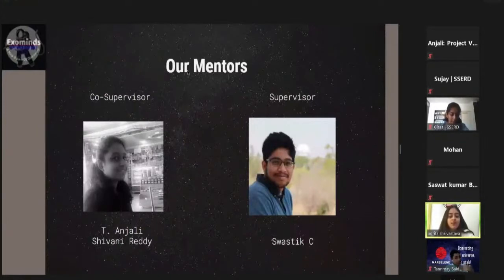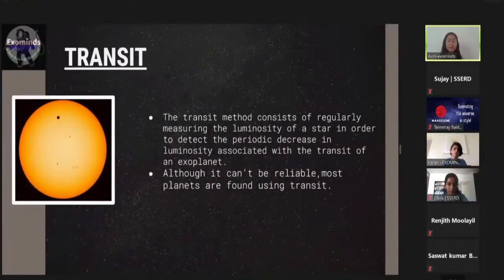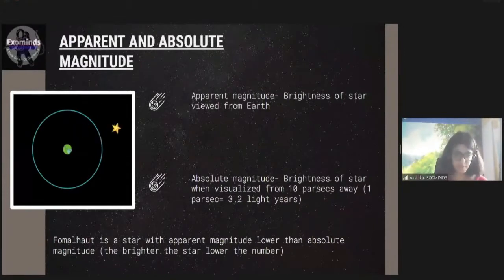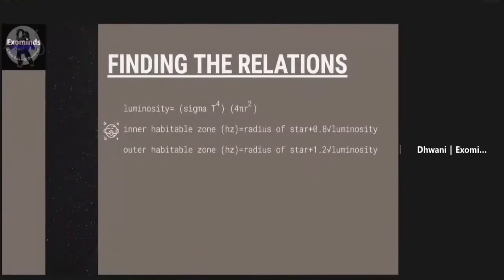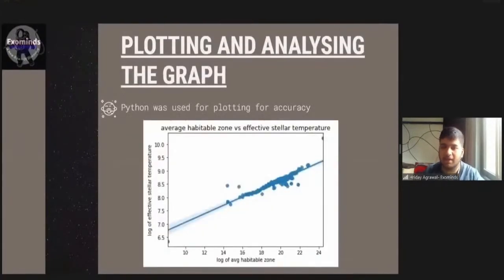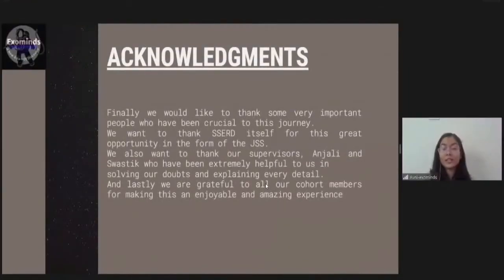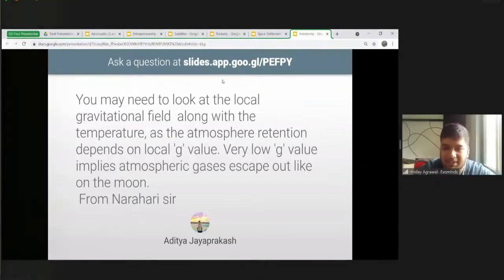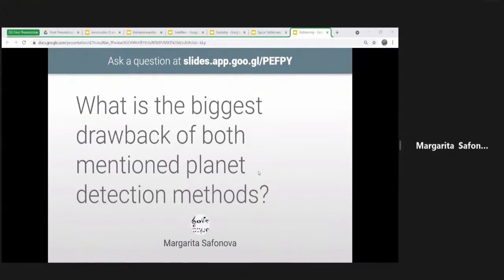JSS Cohort Uno - Project Astronomy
This is the final presentation video of the  Astronomy Team (Exominds) on researching the habitable zone of a star in the First Cohort of the JSS Program, conducted by SSERD in June 2021.